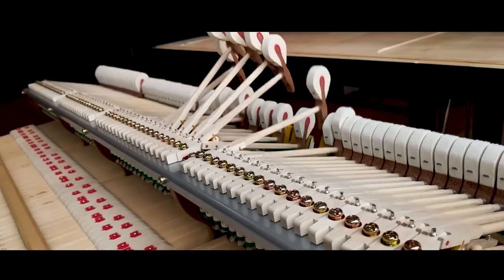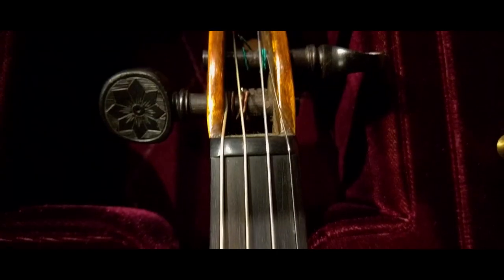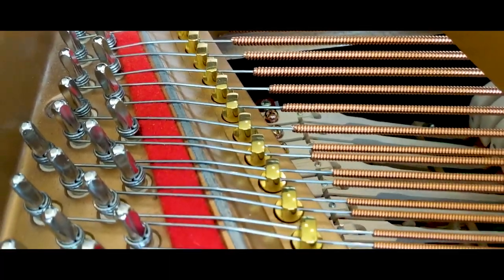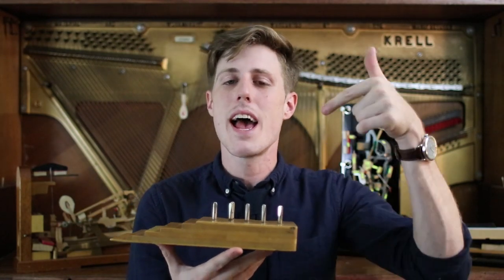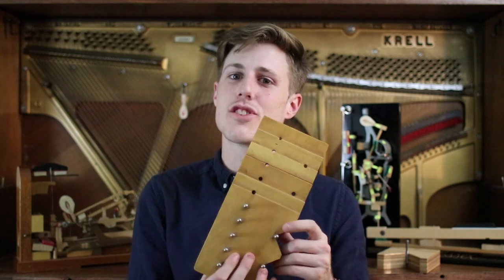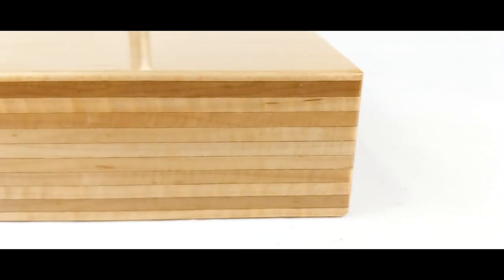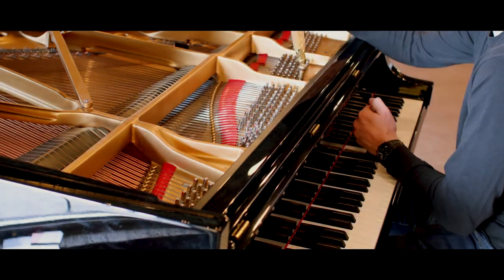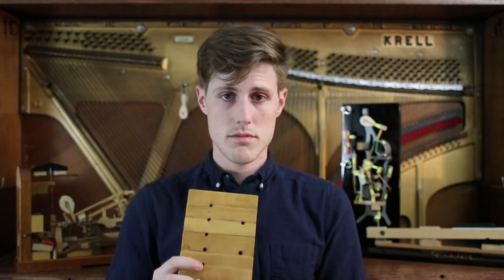Pinblock and Pins. Anatomy of the Piano Episode 3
This is the Third installment in a series called "Anatomy of the Piano" from Amro Music.
It is a short video explaining how the Pins and Pinblock of the piano work, and what they do.